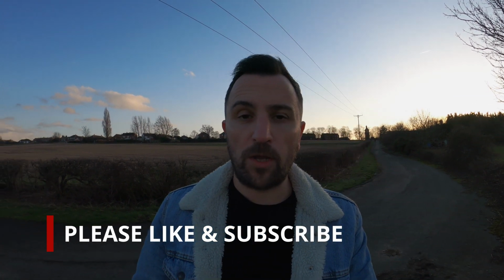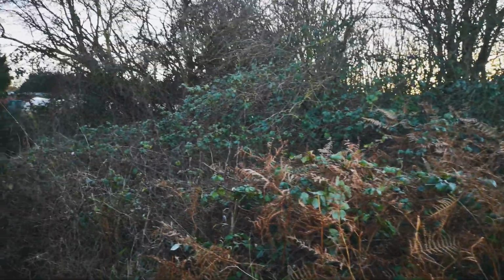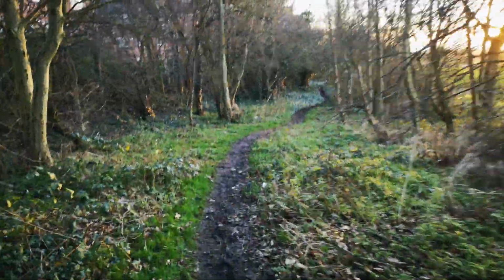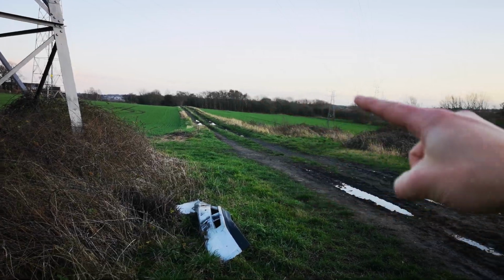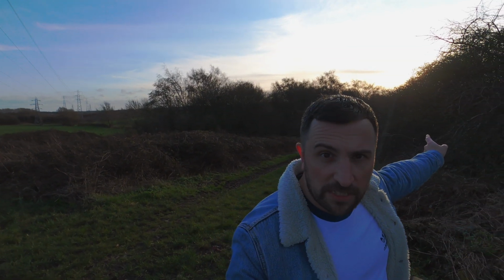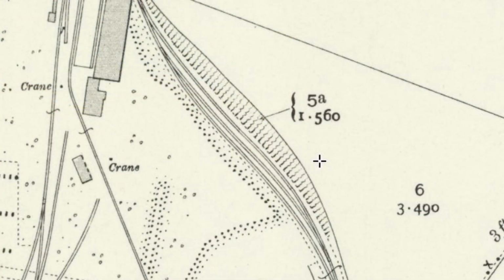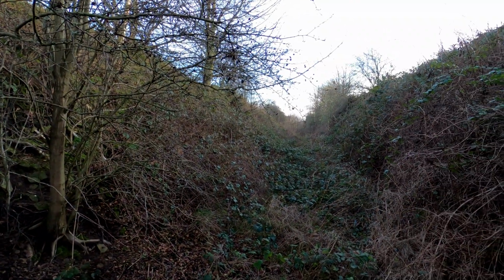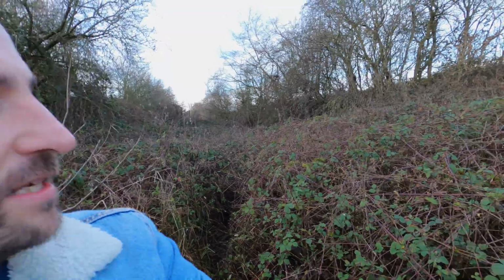The Lost Pit & Railway of Rothwell Haigh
Join me as we explore the different sections of the abandoned East & West Yorkshire Union Railway. In this video, we explore the remains of the old Rothwell Haigh Mineral Railway that ran from Stourton in Leeds, up through the Cinder Oven Bridge, up to Wood Lane in Rothwell. We found the old winding house for the cable to pull the trains up the incline. Then we continued to follow the line to Rothwell Haigh Colliery (Low Shops Pit) and Rothwell Haigh Quarry. And finally round to where the line joined the E&WYUR at the Robin Hood Triangle.

Old Maps Reproduced with the permission of the National Library of Scotland
A.L Barnett & Railway & Canal Historical Society
Outwood Community Video
Britain from Above
Lost Railways Yorkshire.co.uk
Railway Ramblers Leeds
Woodlesford - The Story of a Station
Paul Johnson - Transports of Delight
Rothwell & District Historical Society
John Shaw
Steven Craven
Mike Kirkby
Howard Benson
Steven Hall
John Holdsworth
Christopher Wren
Andrew Johnson
Les Dews
Darren Ward
Keith Long
Derek Rayner - Photograph Archive

Please support AdventureMe in one of the following ways, so we can bring you the best content and upgrade our equipment for future videos. Our supporters get access to member benefits.

EQUIPMENT USED
GoPro Hero 8 Black Camera
GoPro Mic Adapter
Telesin Tripod
Telesin Batteries & Charger
Video Editing Software Guide Book